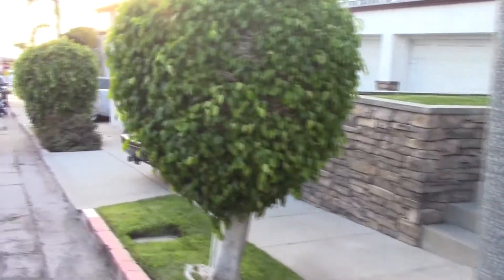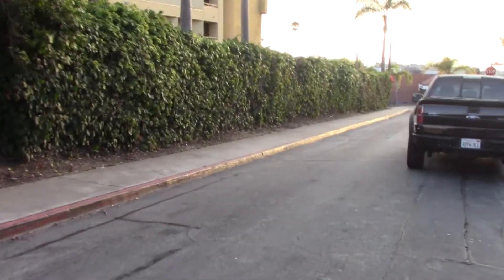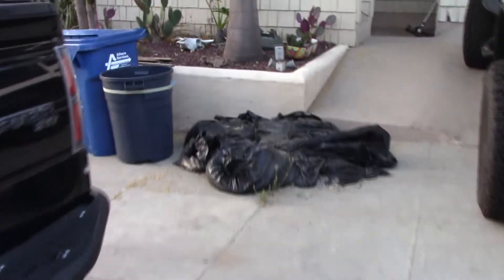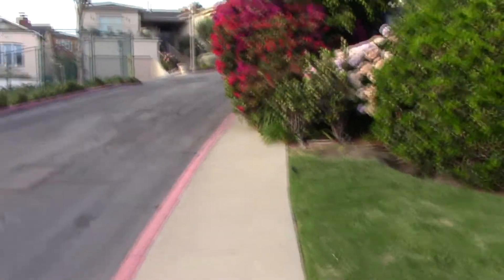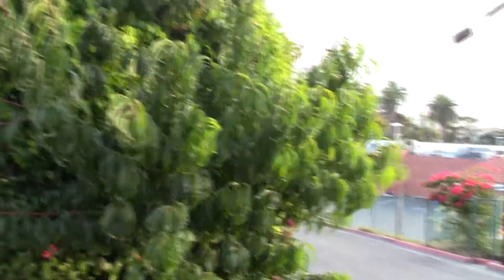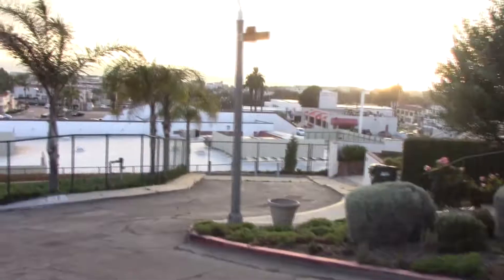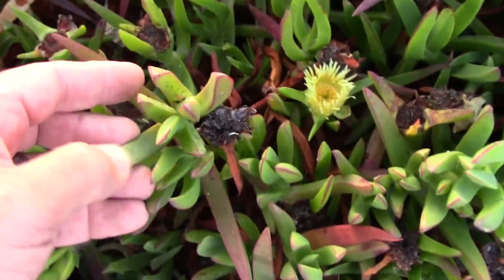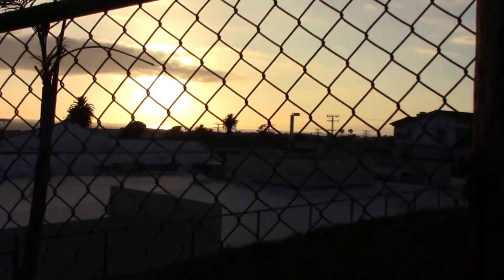EYBY Goes to CALIFORNIA!!! - Walk and Talk Podcast #5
In this episode I explore the wonders of Hermosa Beach California.  My assessment is that it is a paradise.  So many FL plants everywhere you look.

Papaya Tree Seedlings:
9GreenBox - TR Hovey Papaya Carica L. Caricaceae ~ Miniature Tree- 2 Pack

Mulberry Tree Seedlings:
9GreenBox - Dwarf Mulberry Tree - 2 Pack

Drones I Use and Recommend

DJI Mavic Mini 2:

DJI Mavic Air: